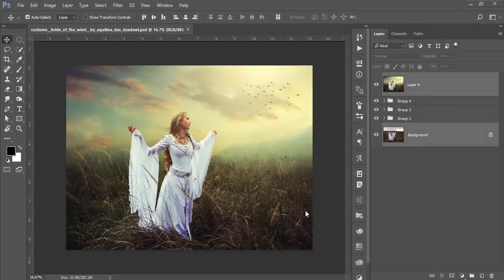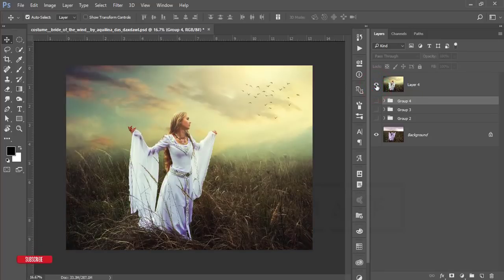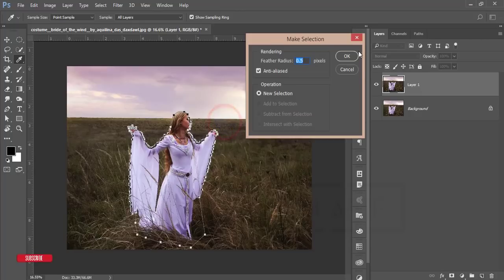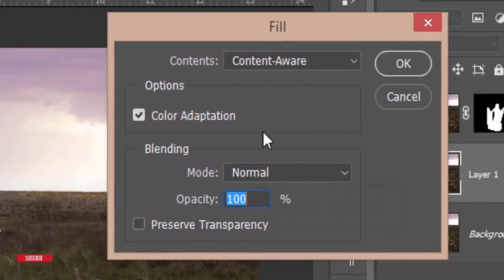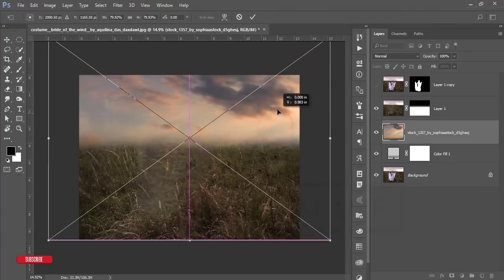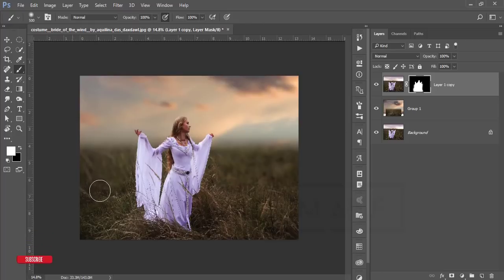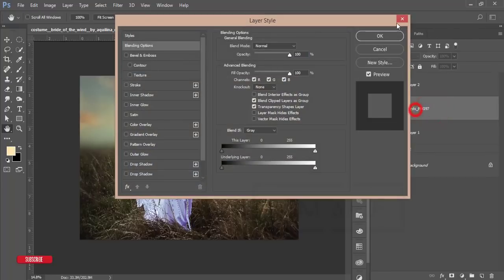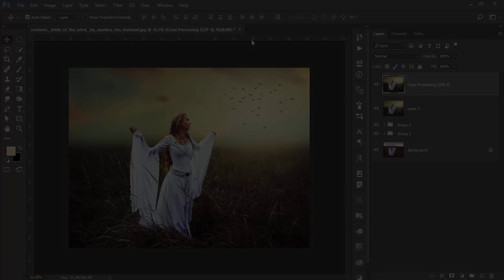Mastering of Photo Manipulation and Photo Background changing process in Photoshop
Hi Everyone i am gonna show you a new thing today. Mastering of Photo Manipulation and Photo Background changing process in Photoshop. Photo_Manipulation Background_changing photoshop_cc background, eraser, tool, remove, hair, how to, photoshop, change, how to remove, how to change, remove background, change background, how to remove background in photoshop cs6, how to remove background in photoshop, how to use background eraser, how to use background eraser tool in photoshop cs6, how to change background in photoshop, how to change background in photoshop in hindi, hindi, urdu, photoshop cs6, photoshop me background kaise change kare, cut, how to cut

This channel is dedicated to Adobe Photoshop tutorial , Photo Editing Tutorial, Lightroom tutorial ,  like Manipulation, Logo Design , Action movies poster design,Mix tape poster design,photo editing and many more that want to share my whole experience with you.

Keyboard Shortcuts:-

🔸Duplicate Layer: Ctrl+J
🔸Select all:- Ctrl+A
🔸Deselect:- Ctrl+D
🔸Brush Size:- [  ]
🔸Merge : alt+ctrl+shift+E

Photoshop tutorials
Photoshop tutorial
Photoshop training
Photoshop
Learn Photoshop
Photoshop Effects
effects
photography
graphic design
CS6
CC
CS5
PSD